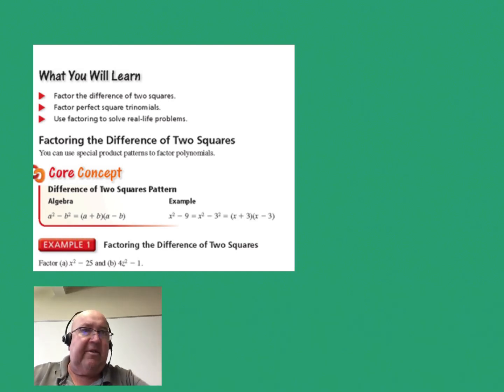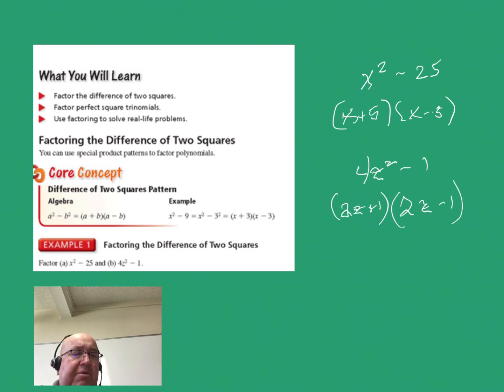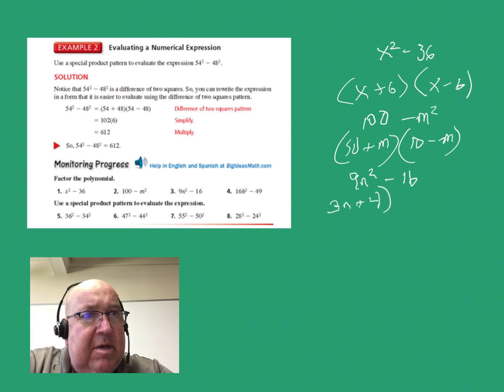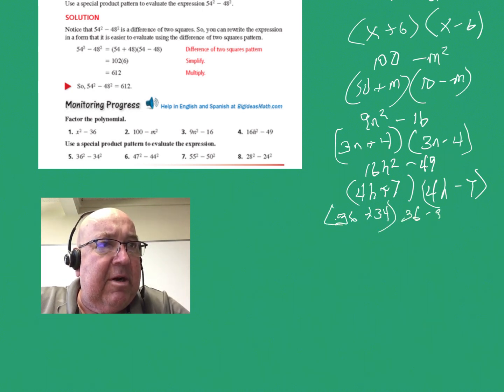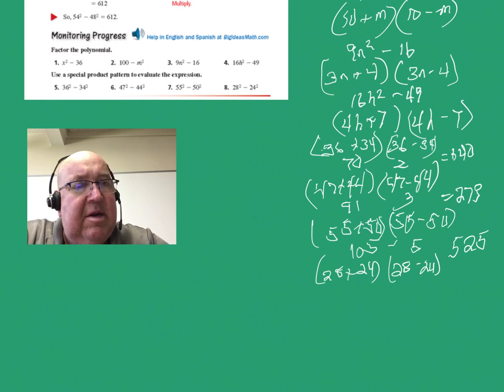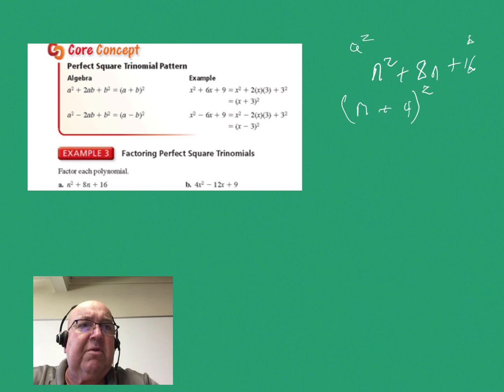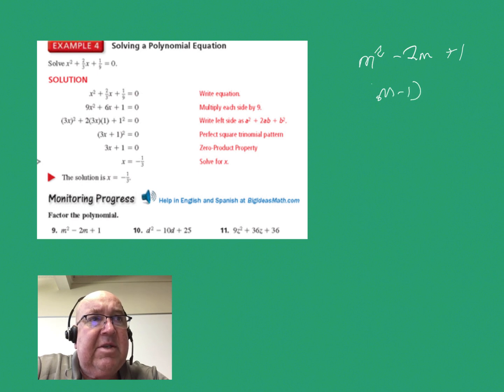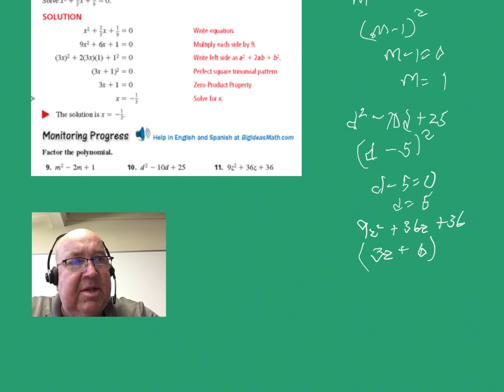Algebrra 1B Section 7.7